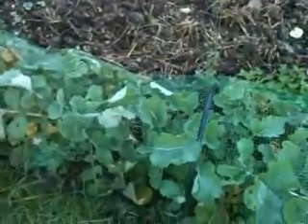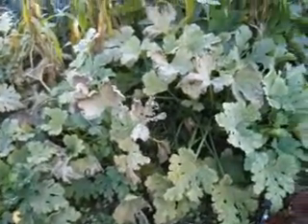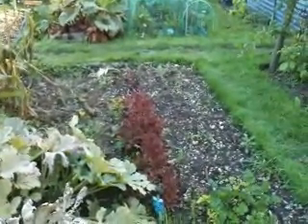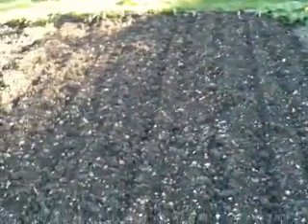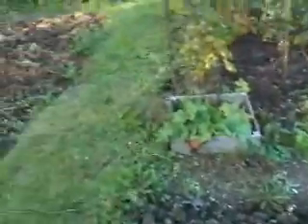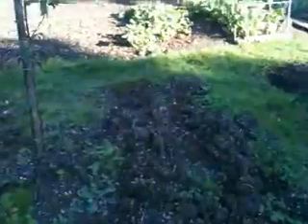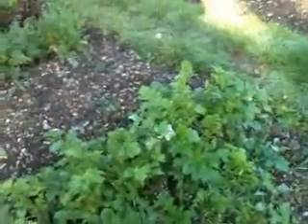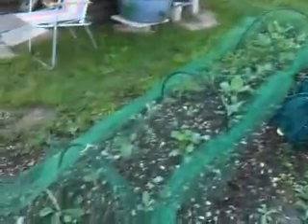Allotment Video Update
Posted via email from tontowilliams's posterous